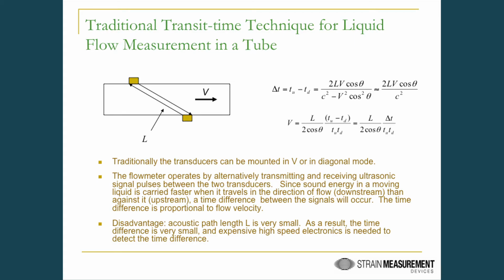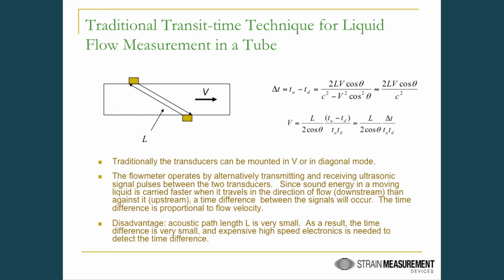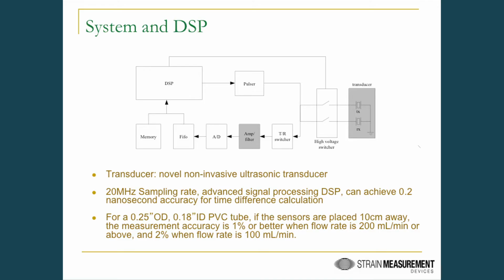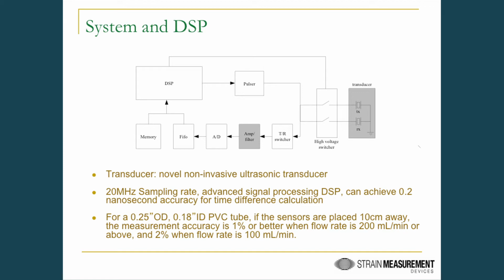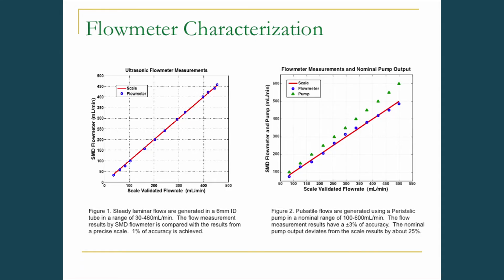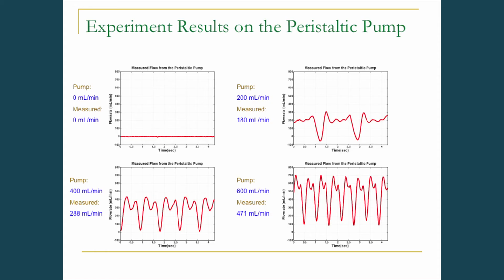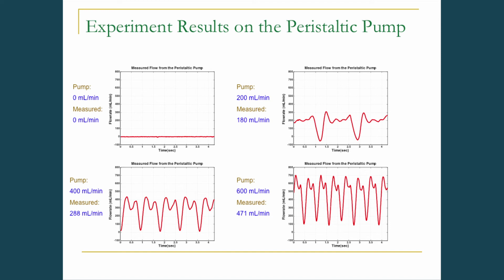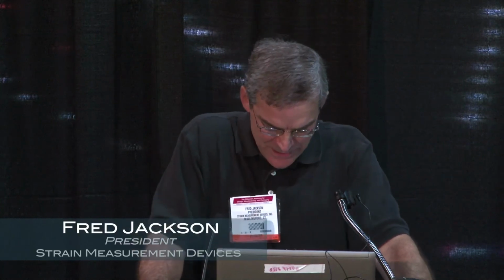Non-invasive Transducers for Ultrasonic Transit Time Flowmeters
A method is employed to couple non-invasive transducers to pipes and tubes so that flow in the conduits can be measured using the ultrasonic transit time technique.  The transducers can be configured as a slot or as a clamp on device that can be designed to conform to the shape of the conduit.  The transducers can send and receive ultrasonic waves in the conduits non-invasively and measure the flowrate etc.

Lingli Liu, Strain Measurement Devices

Innovation Video Briefs